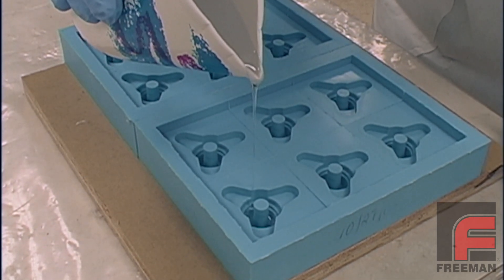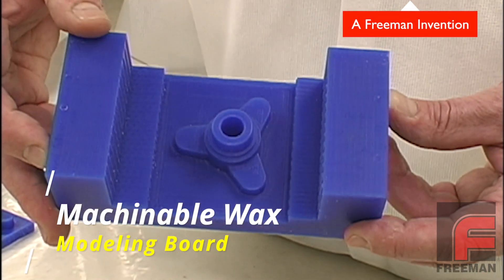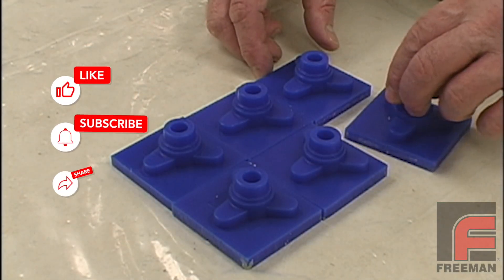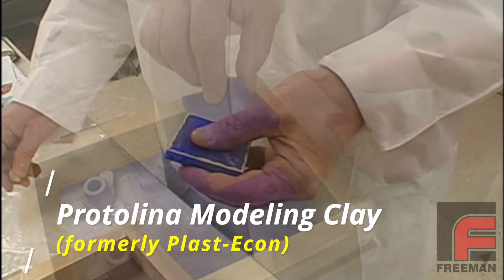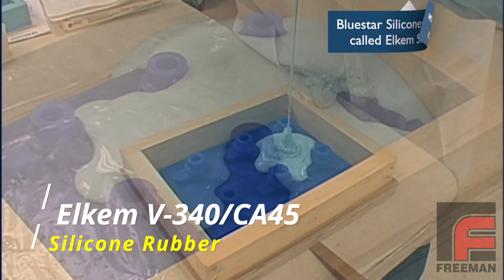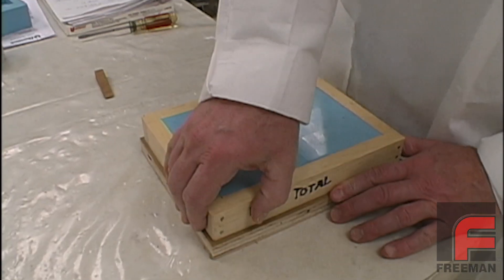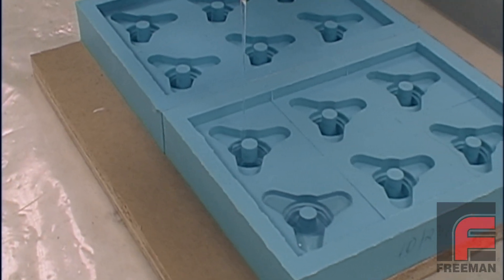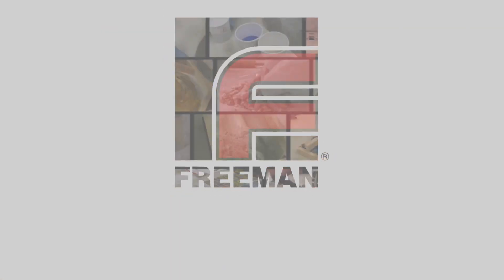Making Simple Multi-Cavity Molds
When a project requires numerous duplications, a multiple cavity mold is created, enabling many more duplications to be created in a set amount of time.

00:00 - Introduction to Multi-Cavity Molds
00:18 - Making the Model
00:50 - Constructing The Mold
01:25 - Pouring The Silicone Rubber
01:52 - Demolding & Pouring Casting Resin

This is an updated version of the video originally entitled Multiple Cavity Molds. We’ve gone back to increase the resolution, correct the color; plus update the graphics and add some clarifying content.

Moldmaking & Casting Videos:

7 - Making Two-Part Silicone Rubber Molds with Complex Parting Lines
12 - Using Fillers & Pourable Foam to Lighten a Casting (& More)

Preparing Models, Molds, & Materials Videos:

4 - How NOT to Ruin Silicone Rubber When Making Molds